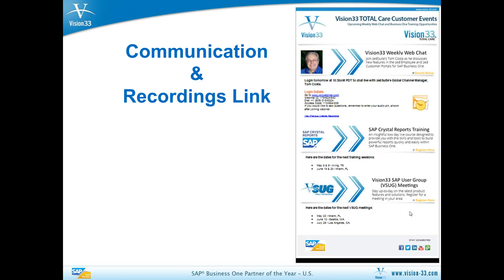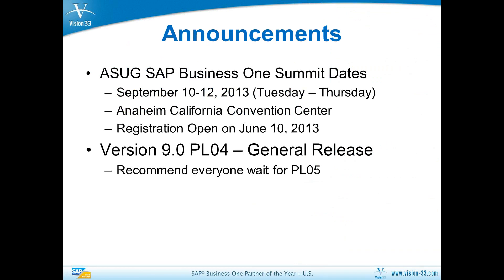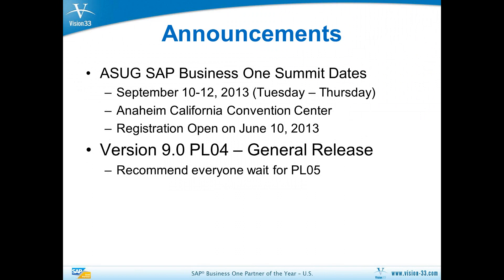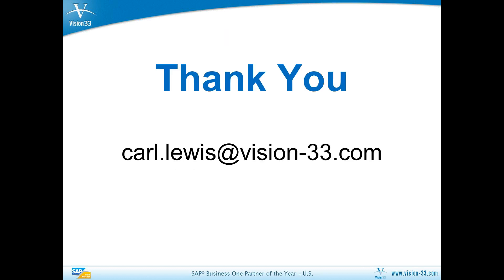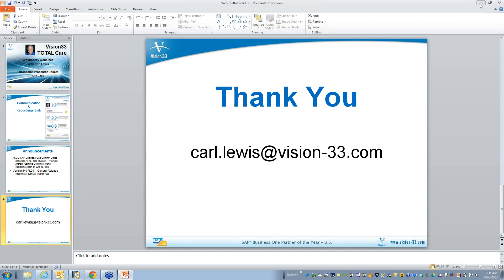Changes in Purchasing Processes | SAP 8.82 and SAP 9.0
Purchasing Processes Changes in SAP Business One as per modifications to the software that have been made in 8.82 and 9.0.
Some examples are Purchase Request, Purchase Quotation and the Purchase Quotation Generation Wizard.

If you want to view the rest of the video, and many other SAP Business One tutorials, please join our Customer Resource